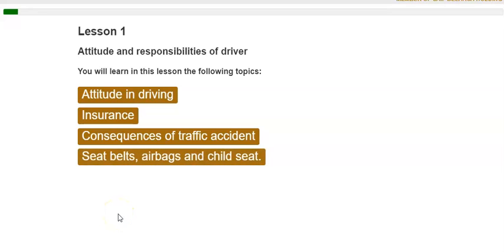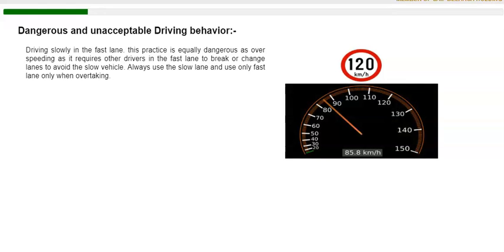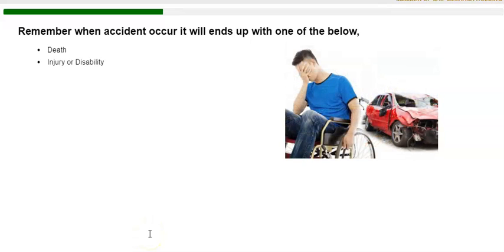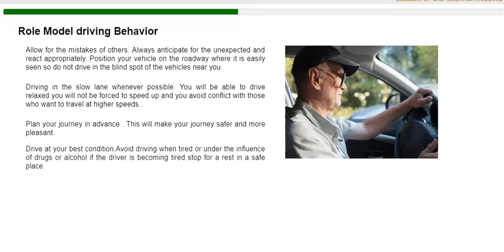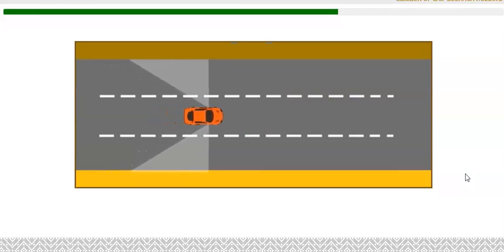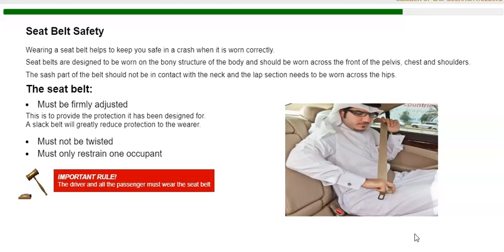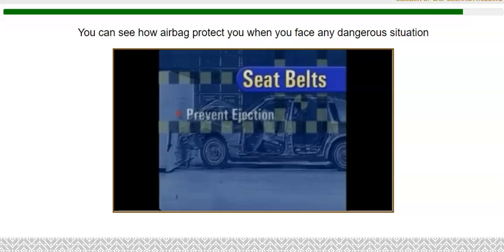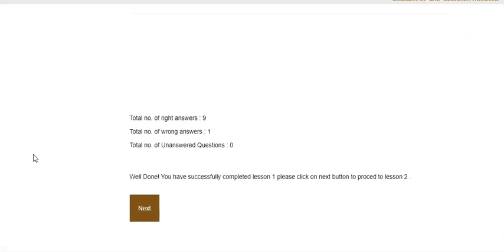DUBAI RTA THEORY LESSON PART -1| Attitude & Responsibilities of driver |RTA E LECTURE 2020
DUBAI RTA THEORY LECTURE 2020 PART -1 |Attitude & Responsibilities of driver
RTA THEORY LESSON 6